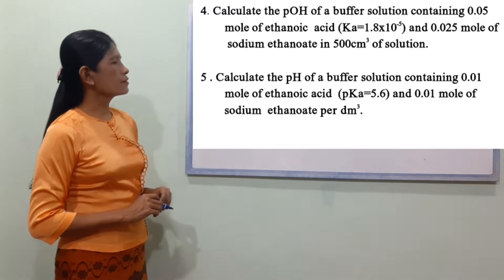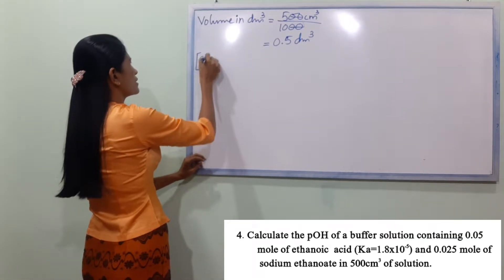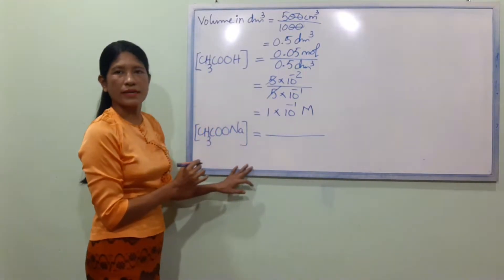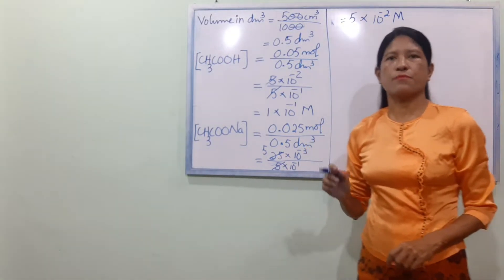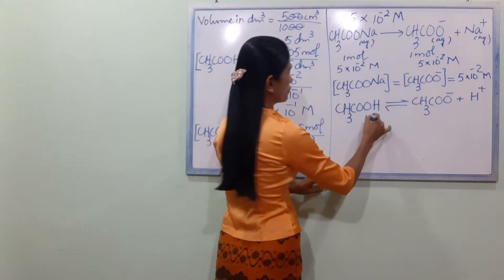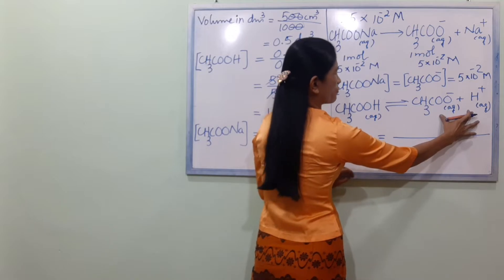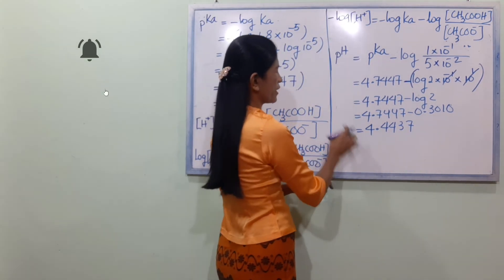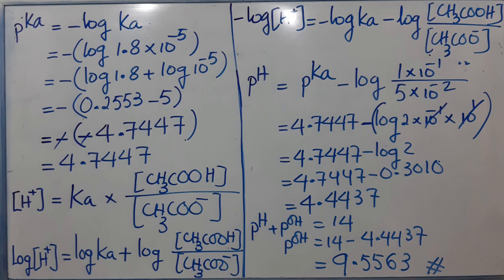Chemistry Chapter 13 Grade 11 Lesson 15, Buffer problems